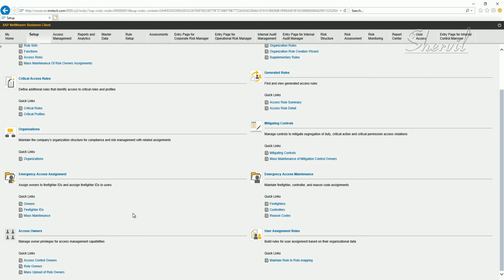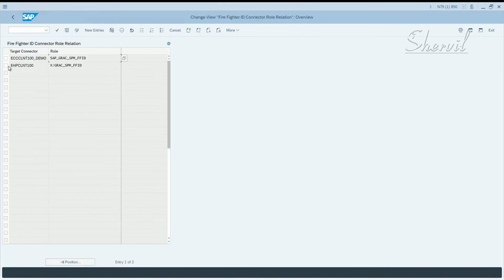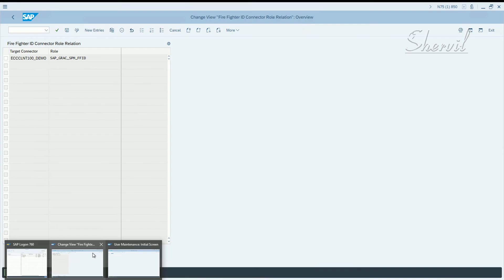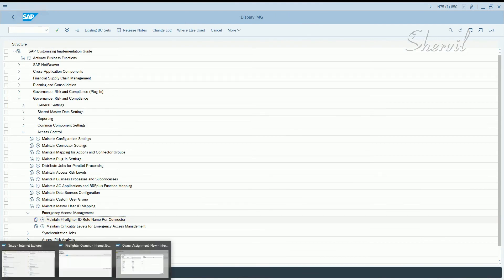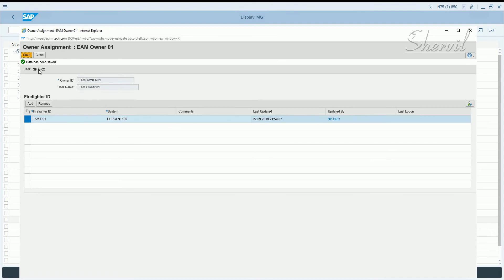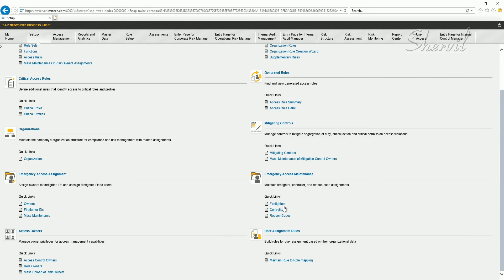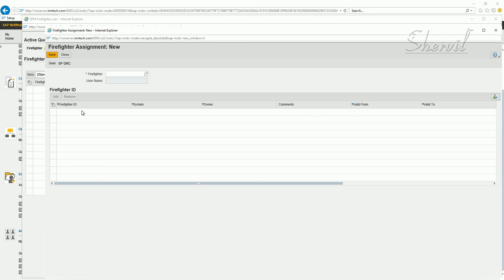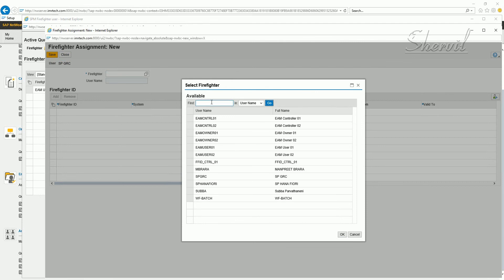10. SAP GRC - EAM - FFID Assignment to Owner Controllers and FireFighters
10. SAP GRC - EAM - FFID Assignment to Owner Controllers and FireFighters